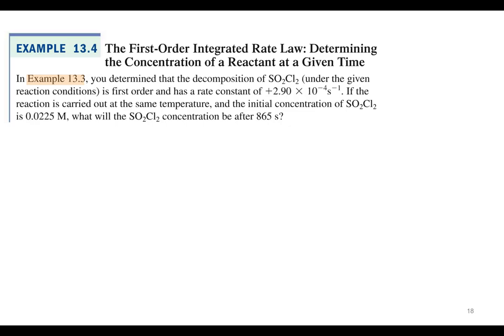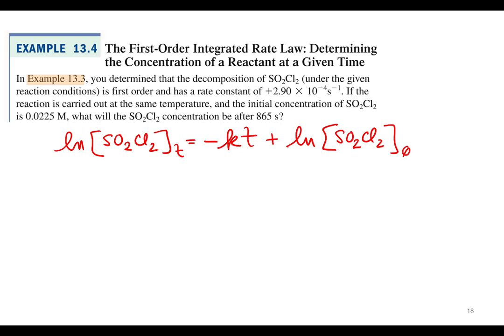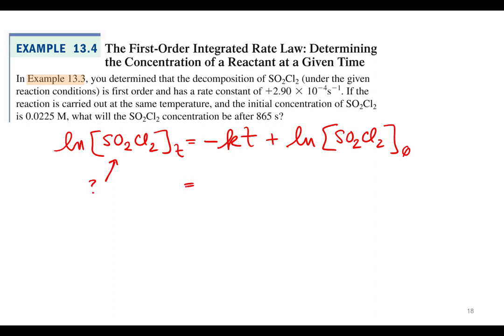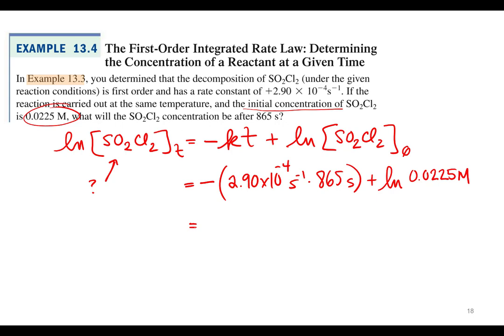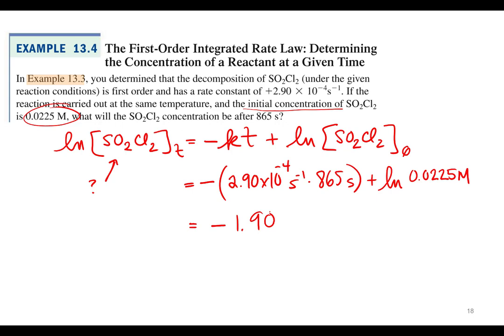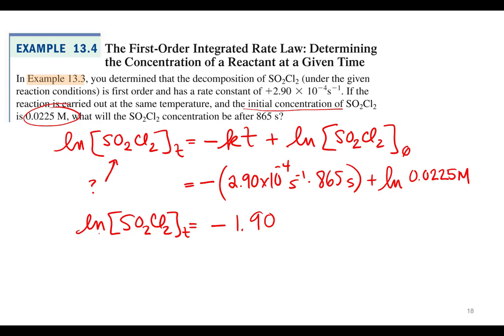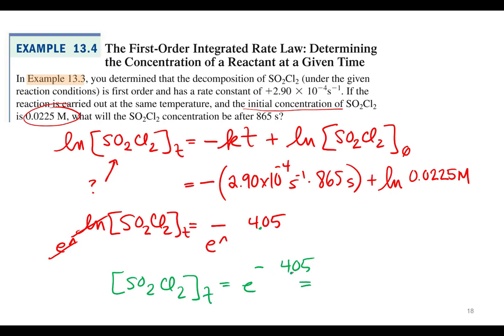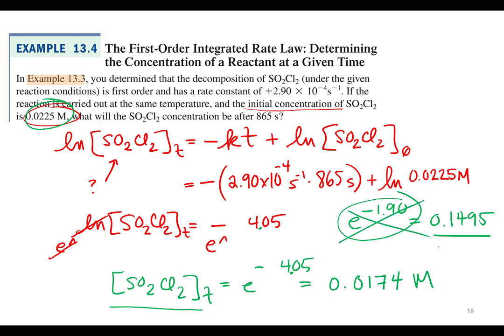Kinetics 2.10 Integrated Rate Law Example